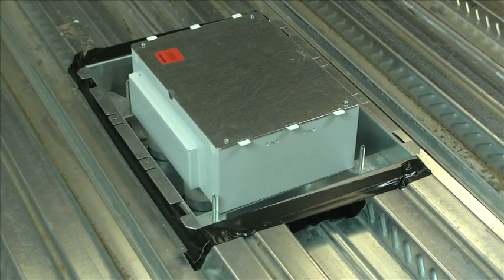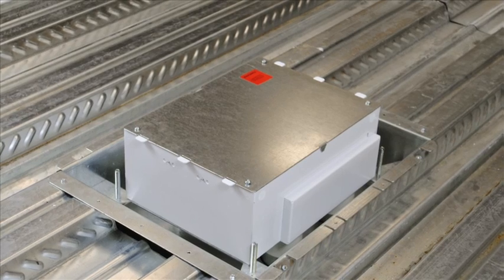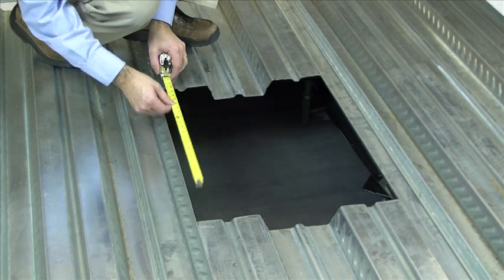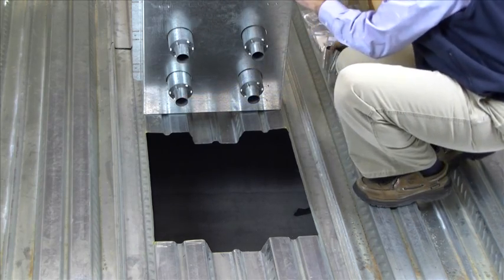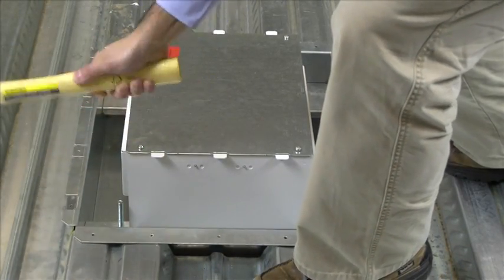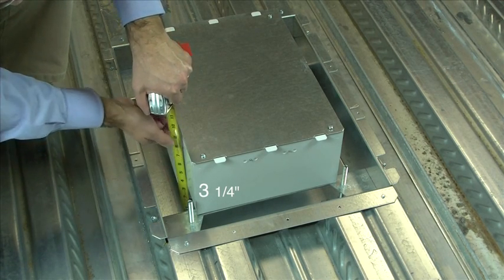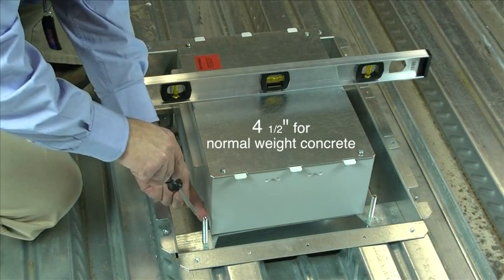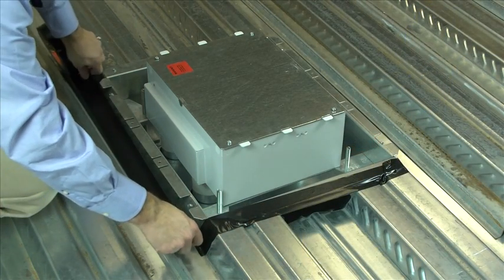Wiremold: How to install Fire Classified Evolution Floor Boxes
How to install the Wiremold Evolution Series Fire Classified Floor Boxes.